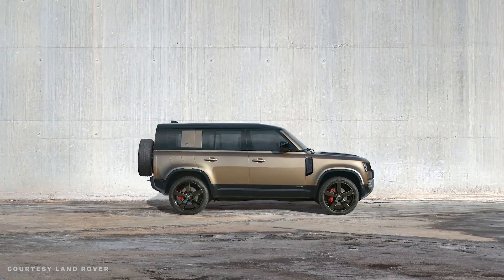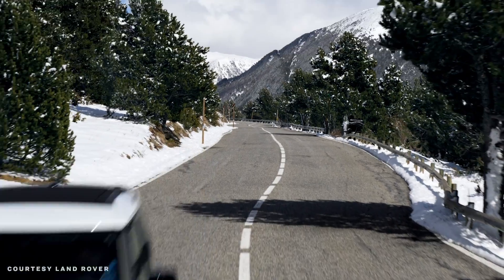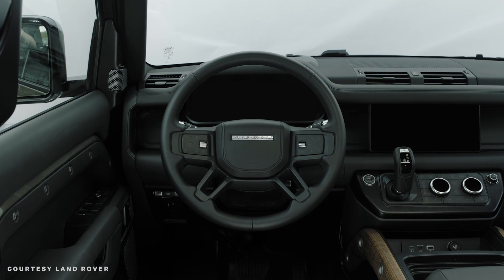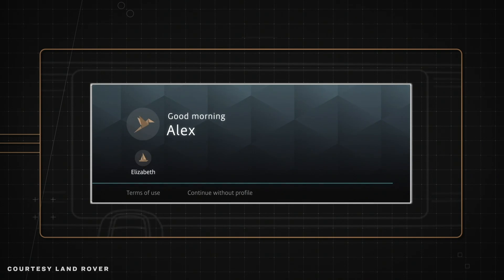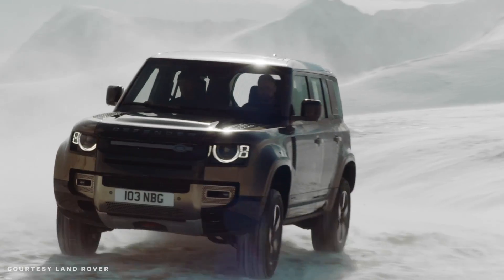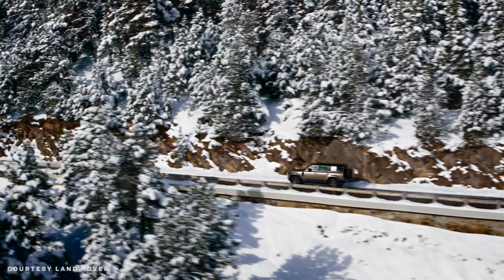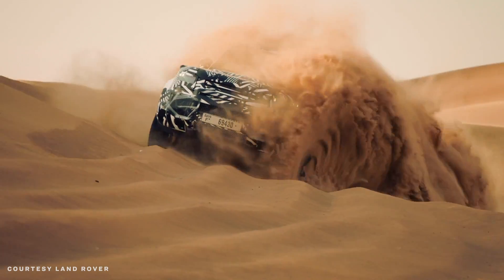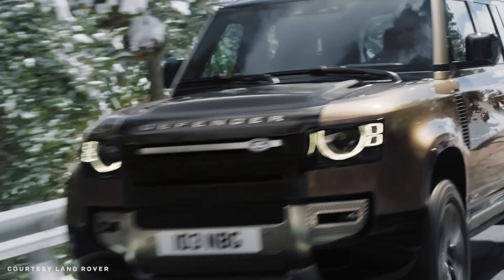The New 2020 Land Rover Defender | Everything You Should Know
The New 2020 Land Rover Defender is finally here. It debuted at the Frankfurt Auto Show in both two-door (90) and four-door (110) wheelbase sizes. It's a very modern interpretation of the classic truck we all love very much. This is everything you need to know about the 2020 Defender.